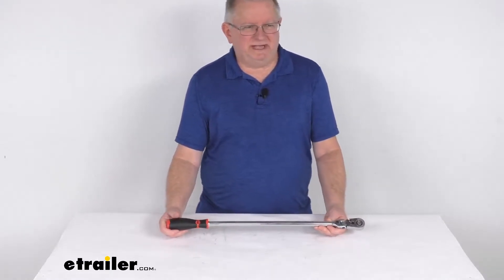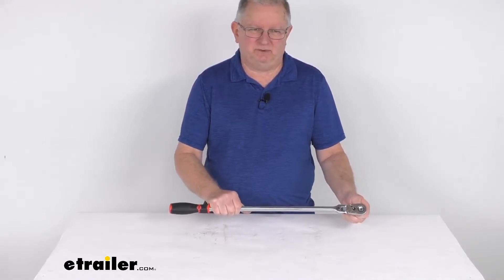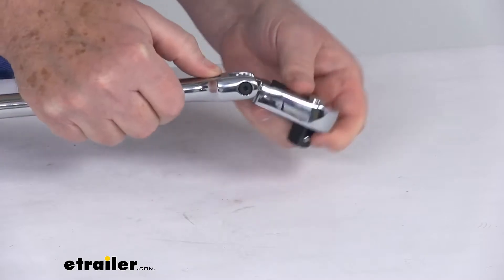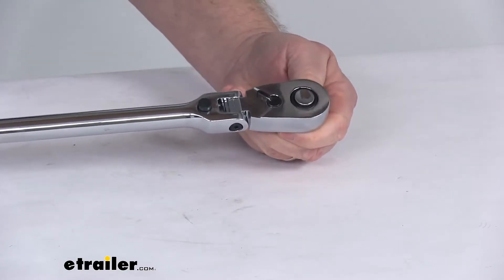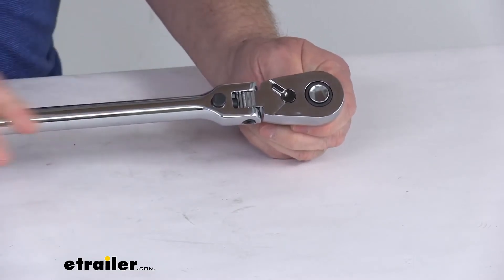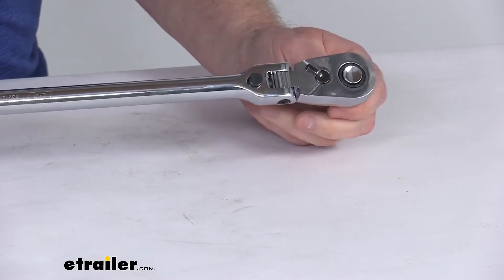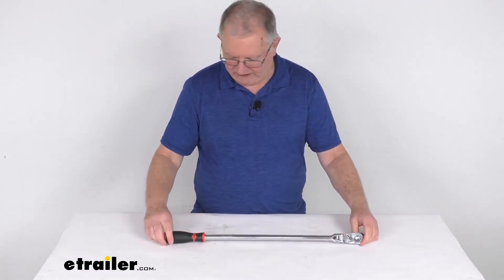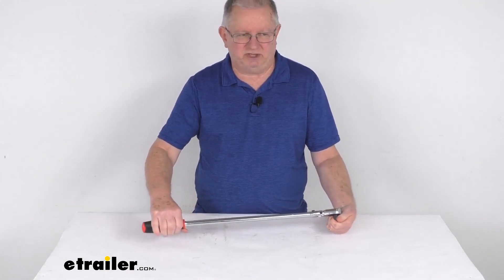etrailer | A Closer Look at the Long Ratchet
Jeff:                                                  Hello, everybody. This is Jeff at etrailer.com. Today we're going to take a look at this 24" long, 1/2" drive flex head ratchet. Now, this is a chrome-vanadium alloy-steel construction for strength and durability. You can see it has a nice polished nickel-chrome-plated finish to resist corrosion. I wanted to zoom in here on the head.

It is a push button locking flex head. You can see this button right here. If you push it, it'll allow the head to go into many different positions. It does have a 180 degree range for the head to go into. Now, a flex head has a built-in pivot to help access hard to reach fasteners.Also, what's nice about this one, if I turn this, you can hear ...

It is 108 gear teeth for precise three degree arc swing. Basically, a ratchet's tooth count will refer how many teeth are on the drive here, which will translate to how far you need to move the handle to engage the next tooth. You can see just a little bit of movement will engage the teeth. Basically, as manufacturing has progressed and the space to work on your car has shrunk, the ratchet tooth counts have gone higher. The higher the tooth count, the less the handle has to move to engage the next tooth.

That means if you have it in a tight situation, you'll be able to take things apart that you might not be able to with a ratchet that'll have a lower tooth count.Also, the handle on this, on this end you can see it has a nice double-injection molded handle, gives you a nice grip to hold onto. I want to scan out here and we're going to give you the length, we mentioned is 24". That's measured from the end of the handle to the end there, and there's your 24" measurement. But that should do it for the review on this 24" long 1/2" drive flex head ratchet.